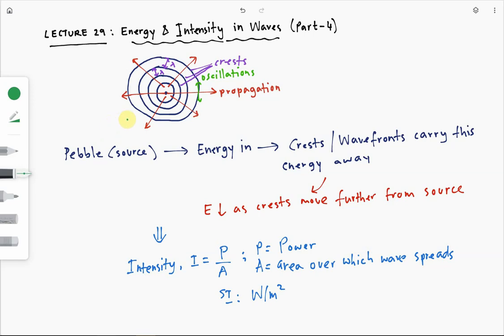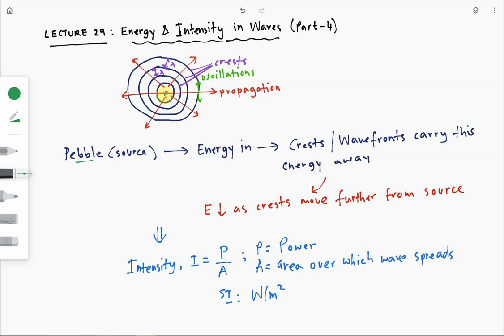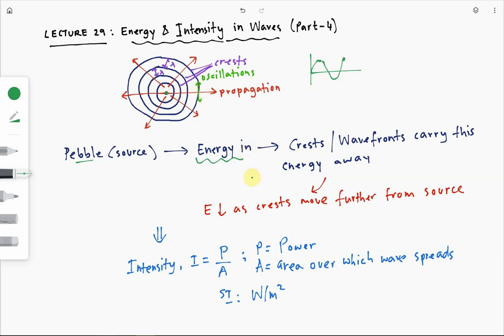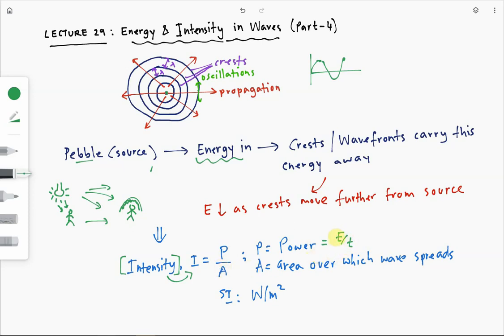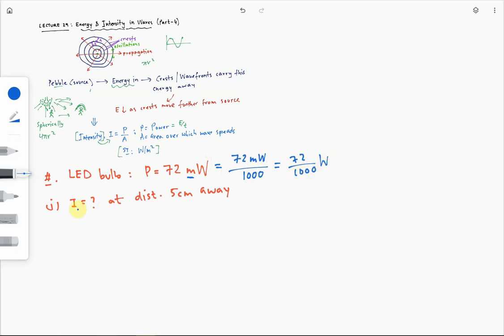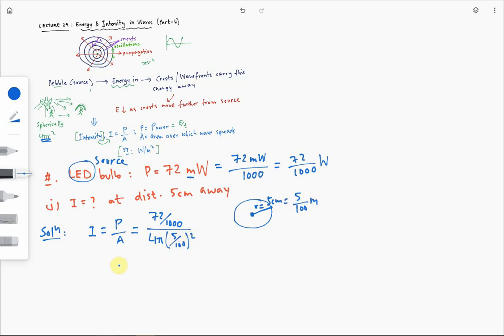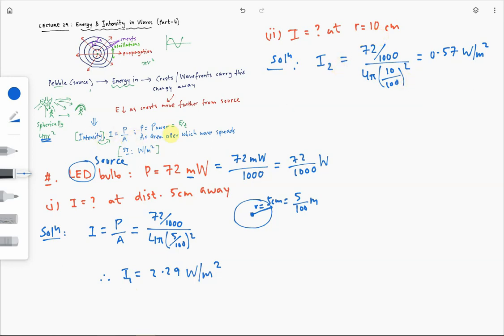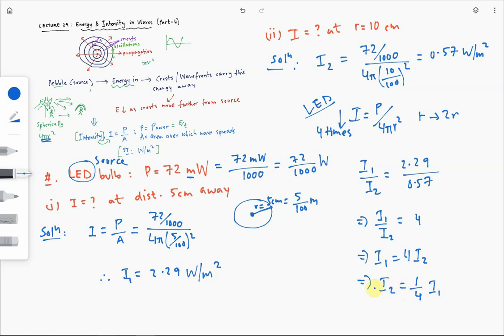Lecture 30 Intensity in waves (Waves Part 4)